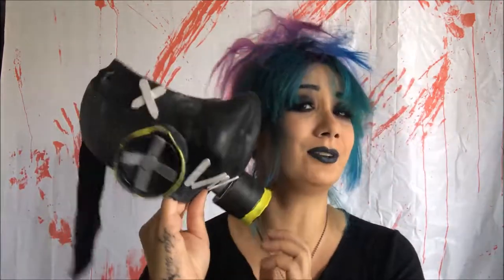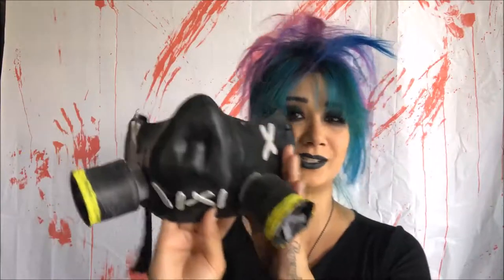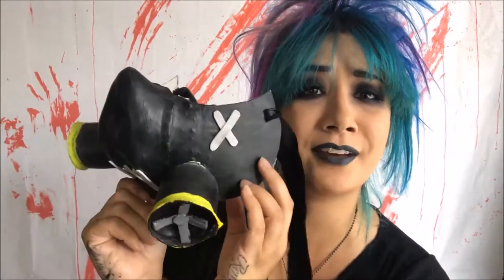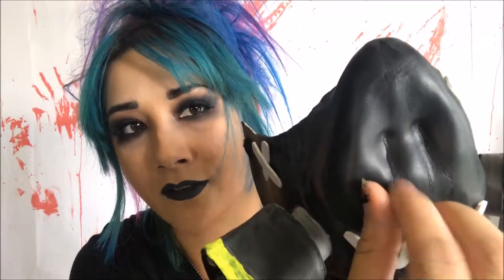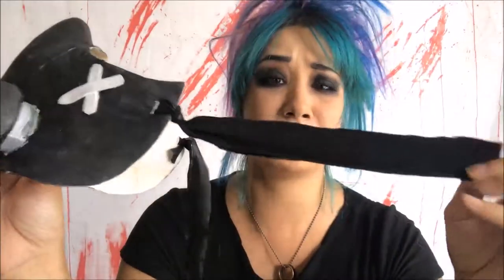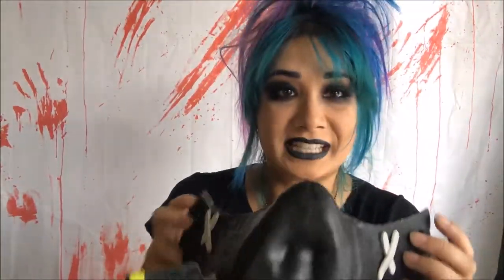Roadhog from Overwatch - Half Mask Creation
Please note: This isn't a step by step how to video.  This is more of a time lapse of how I created my version of Roadhog's mask.  I do have some annotations in the video as to what I did and was doing.  This is so you can have an idea of how people out there in the interwebs create things like this :]

Items used:
Craft foam in white
Paint in black, white, yellow
Scissors
Ruler
Pencil
Glue
Liquid Latex
Flour
Tape
Fabric strips long enough to tie around your head